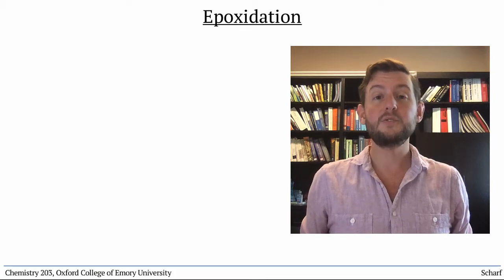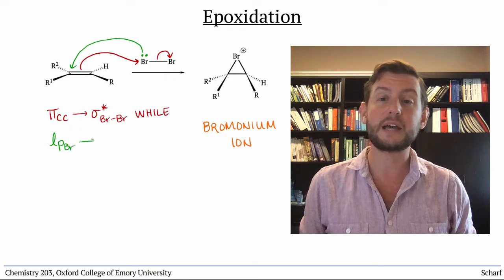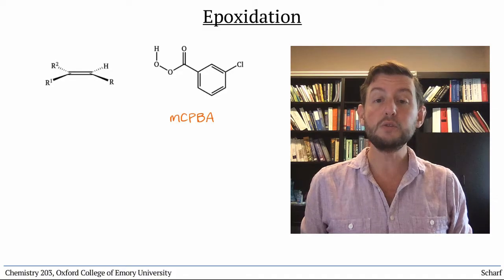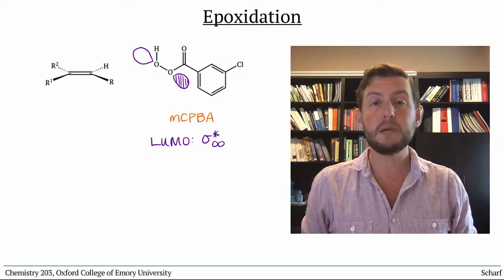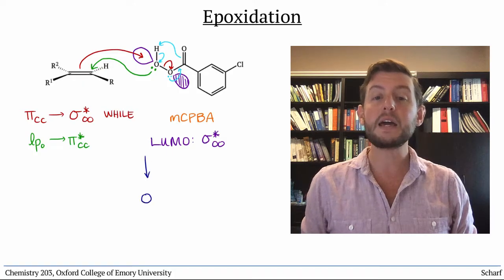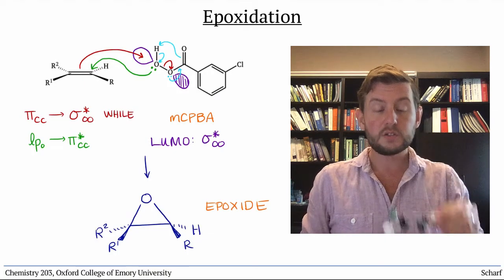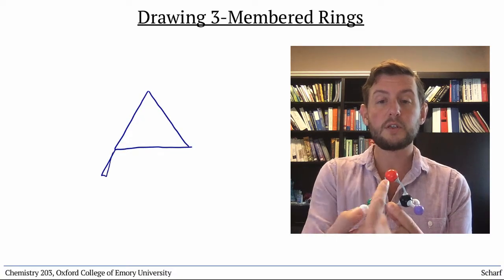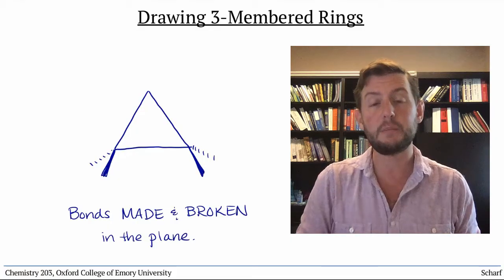Alkene Reactivity 3: Epoxidation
Describes the epoxidation of alkenes using meta-chloroperbenzoic acid (mCPBA), and suggestions are provided for how to draw three-membered rings when they are undergoing reactions.